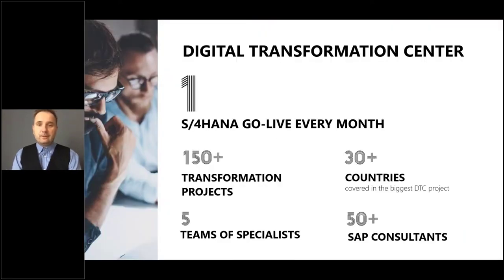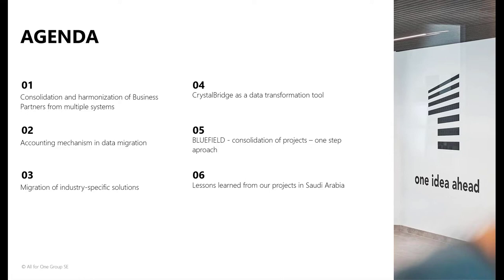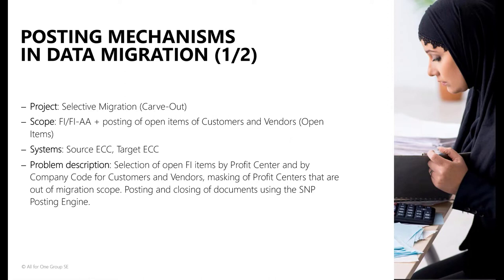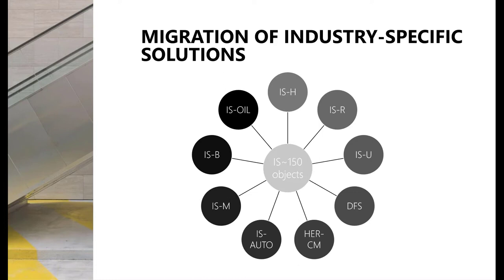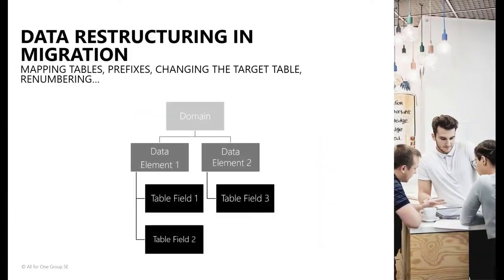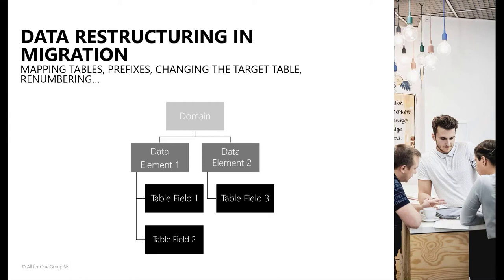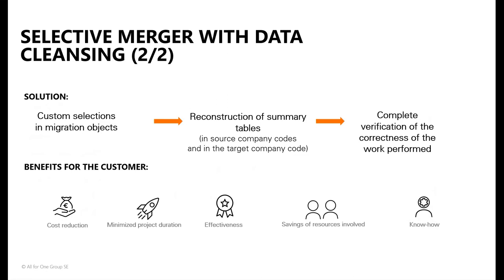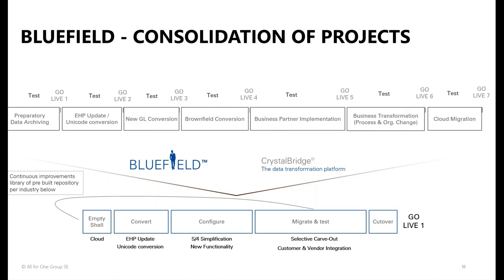How to run SAP S/4HANA migration - lessons learned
All for One Poland supports the preparation and implementation of migration to S/4HANA, helping to choose the optimal migration scenario (Greenfield, Bluefield, Brownfield).

The recording is a transcript of the webinar "How to run SAP S 4HANA migration - lessons learned".

Choose the optimal migration path with SAP environment transformation experts!

Over the next few years, all organizations using SAP ERP should migrate to S/4HANA, the latest ERP system from SAP. In order to avoid project resource problems, preparations for migration should be made now.

All for One Poland supports the preparation and implementation of the migration, helping you choose the optimal migration scenario depending on your needs and requirements. Our experts present three scenarios during the webinar: Greenfield, Bluefield, and Brownfield. We spent the most time discussing Bluefield's unique approach, enabling the launch of S/4HANA with new features and the availability of historical data. With Bluefield, several business and technology transformations (e.g., moving to the cloud and consolidating systems) can be done in a single project along with migration to S/4HANA, with minimal downtime for the business (Near Zero Downtime). All of this is possible using the CrystalBridge platform to automate migration activities.

The presentation is given by our experts from Digital Transformation Center - a dedicated competence center of All for One Poland, which supports dozens of SAP transformation projects every year.

Stay up to date!